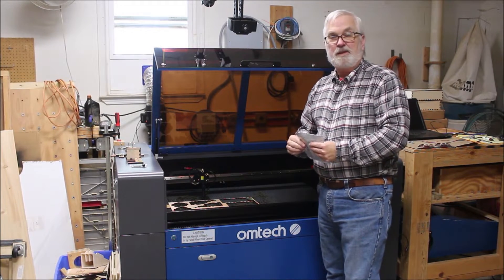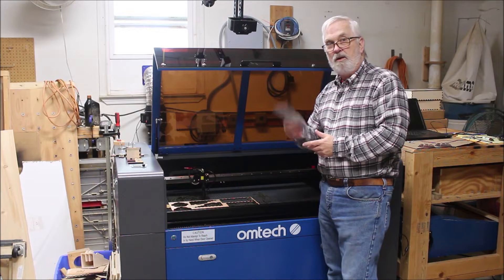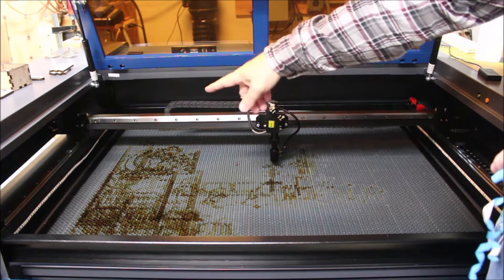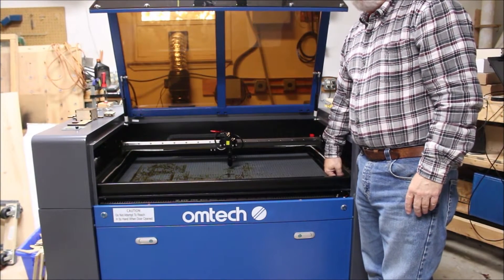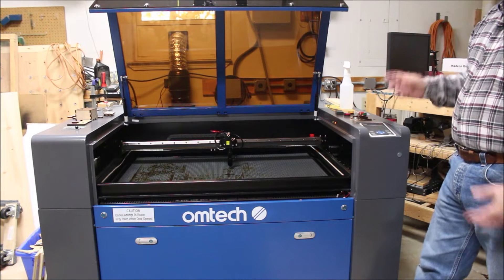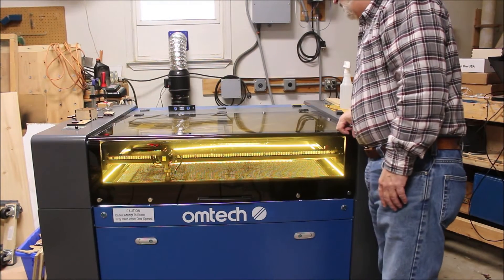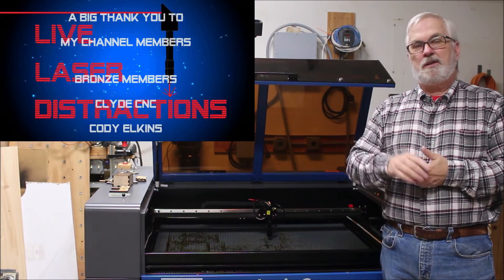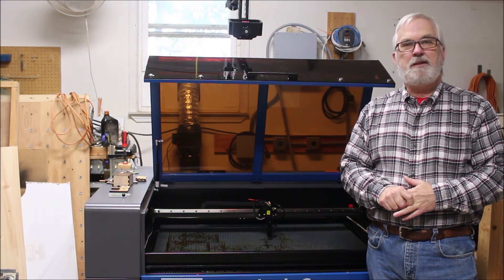Adding Some LED Lighting To My OmTech Laser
In this video I'm adding some LED lighting strips to the bed of my new CO2 laser from OMTech.  The new lighting really makes a big difference.

Omtech 6L Industrial Dual Water Chiller for 50W-150W CO2 Laser Engraver machines

AC Infinity Cloudline S6 6-inch Inline Duct Fan System with Speed Controller

4 Wheel Rotary Axis with 360° Rotation For 50W and Up CO2 Laser Engraver machine

AC Infinity Quiet 6" Inline Duct Fan
AC Infinity 6 inch Flexible Ducting
6" Adjustable Duct Clamps
1/4"-1/2" Chiller Hose Clamps
Laser Water Chiller CW-5202
American Photonics 16.15mm diameter Kit
6 inch Louvered Dryer Vent Cover
8 foot Power Cord Replacement
24 volt LED Lighting Strip